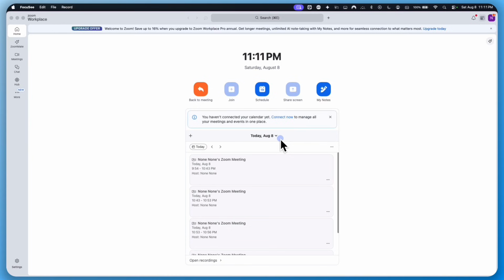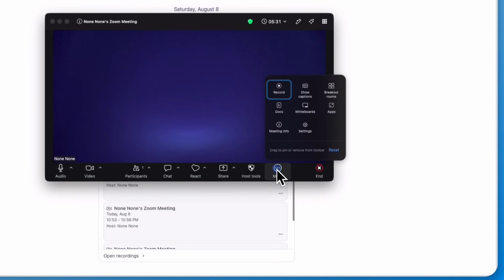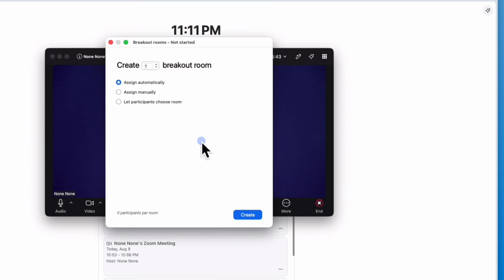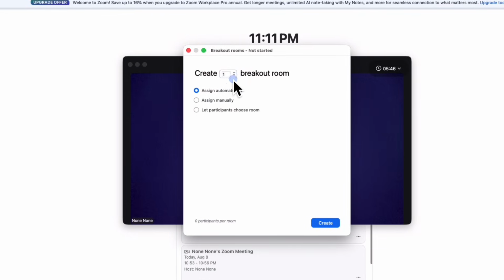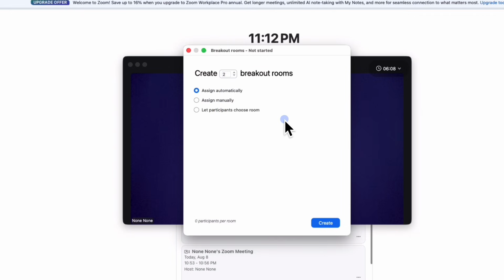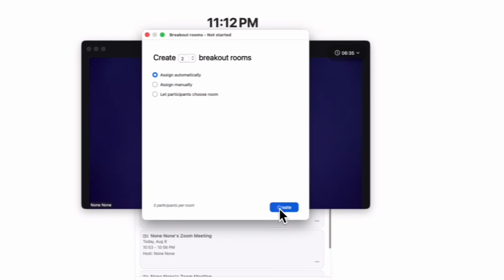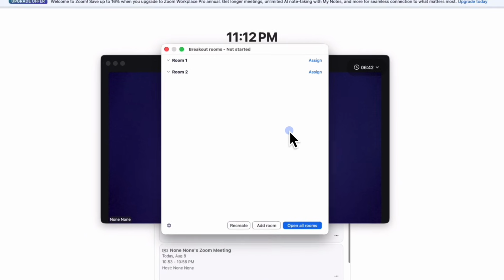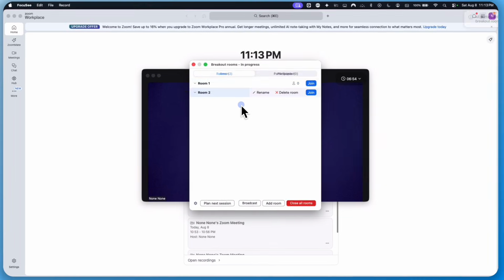How to Use Breakout Rooms in Zoom (Step-by-Step Beginner Tutorial)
How to Use Breakout Rooms in Zoom — This step-by-step beginner tutorial explains how to enable and manage breakout rooms, assign participants, use host controls, and optimize Zoom settings for small group discussions. Learn automatic assignment, pre-assigning participants, co-host management, and best practices for virtual classrooms and remote meetings. Perfect for teachers, trainers, and hosts who want clear guidance on Zoom breakout rooms and meeting management to confidently run small-group activities during video conferencing.